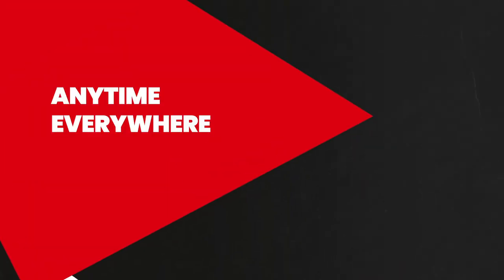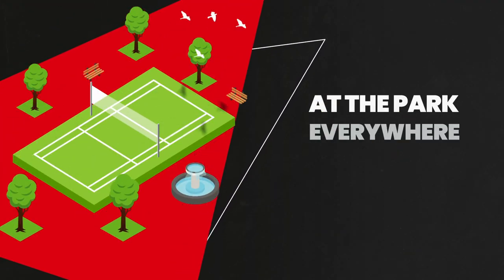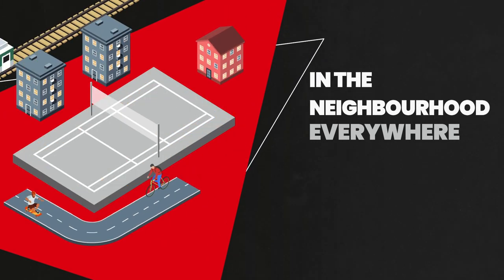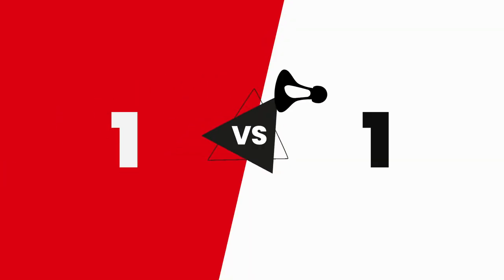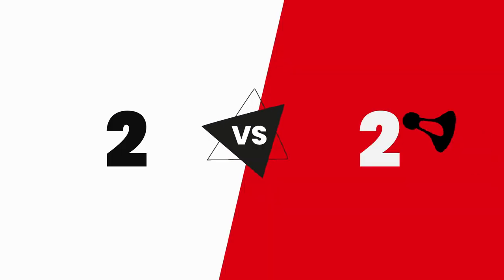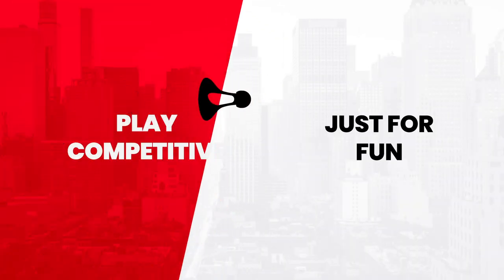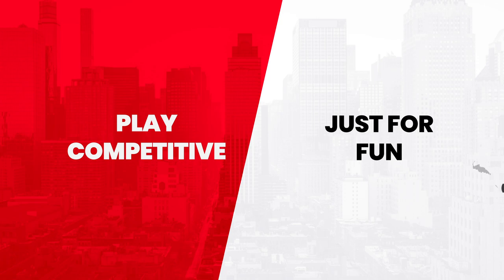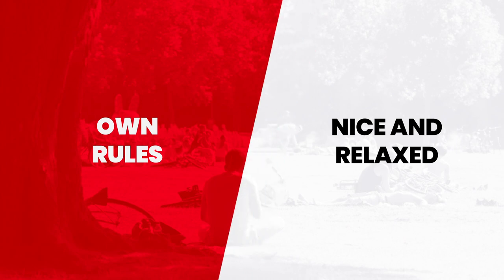AirBadminton Explained in 90 Seconds - English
AirBadminton is an ambitious new development project designed to create opportunities for people of all ages and ability to play badminton on hard, grass and sand surfaces in parks, gardens, streets, playgrounds and beaches around the world.